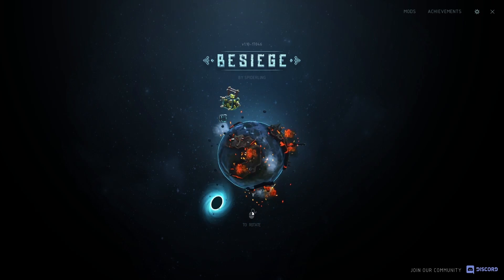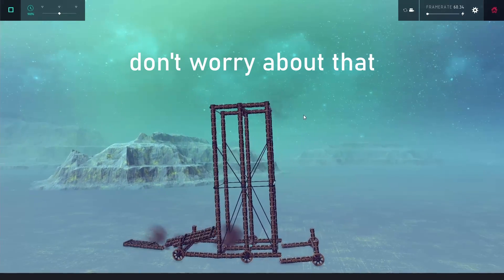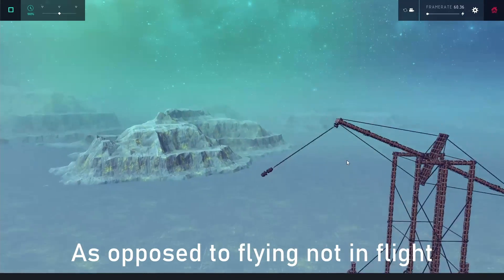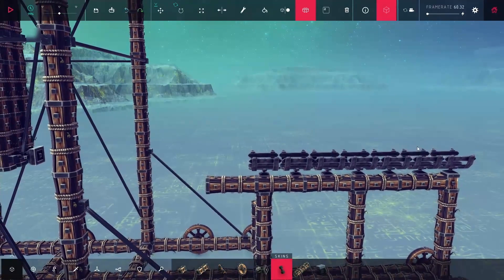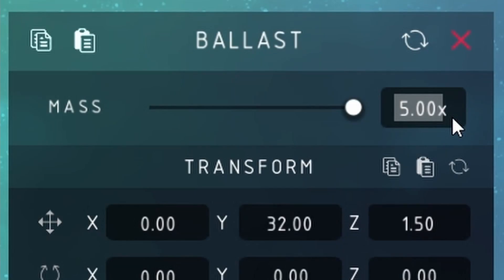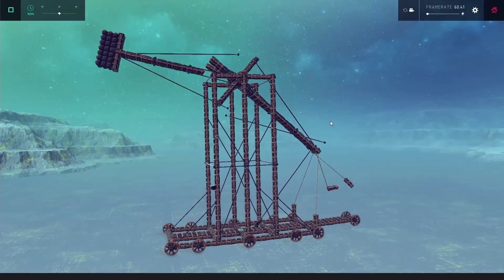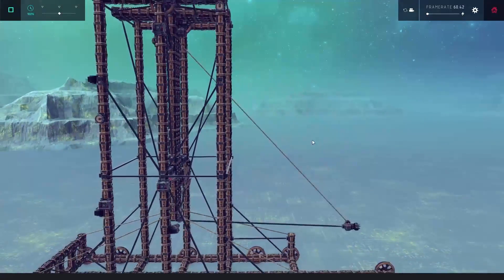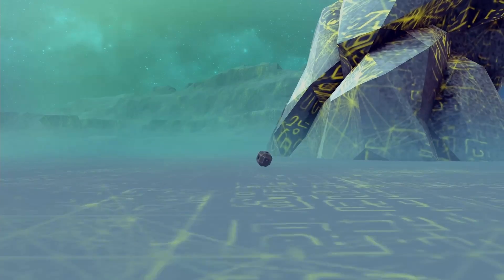Making an Automatically Reloading Trebuchet in Besiege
I could make it simpler, but then it wouldn't be ridiculous.